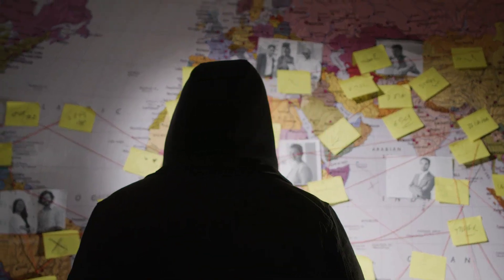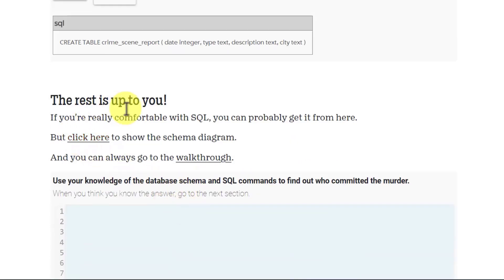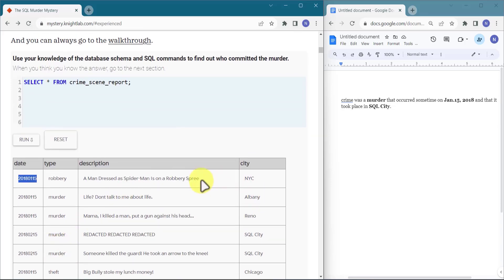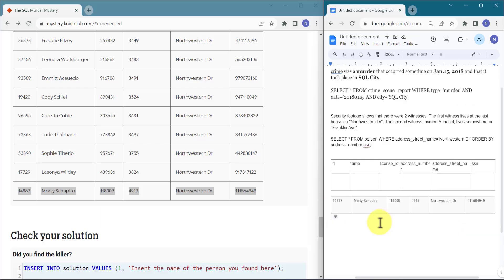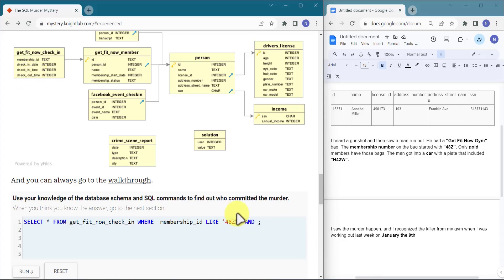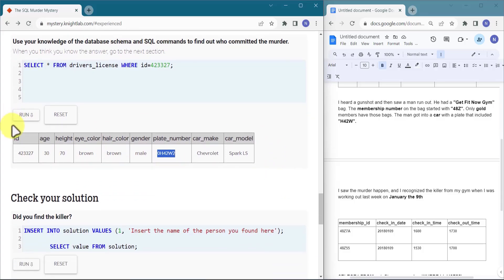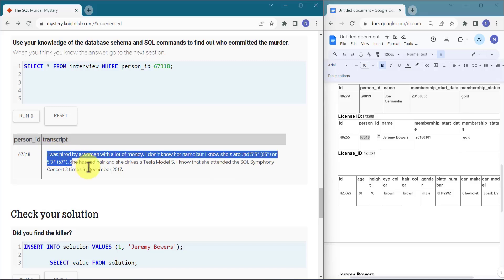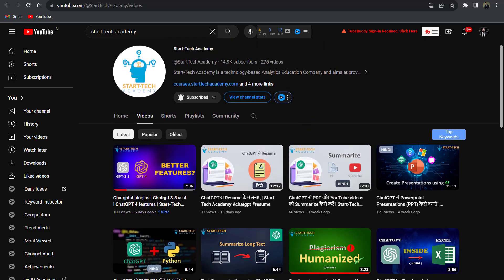SQL Murder Mystery | Can You Solve? | Start-Tech Academy